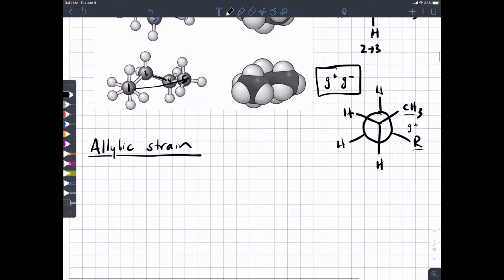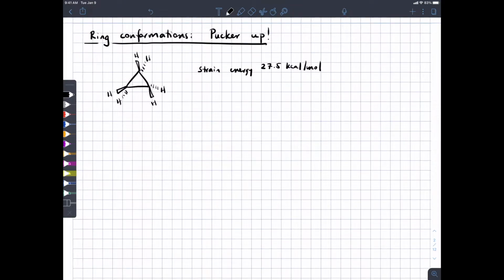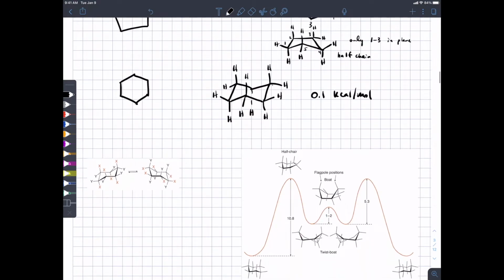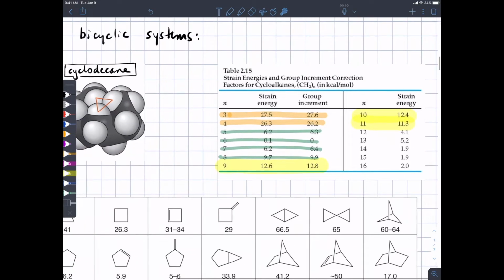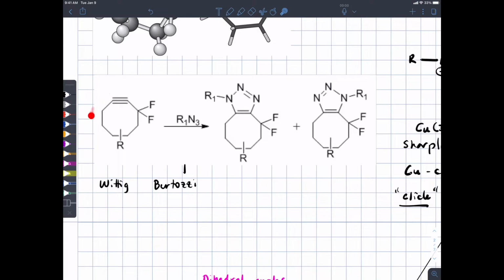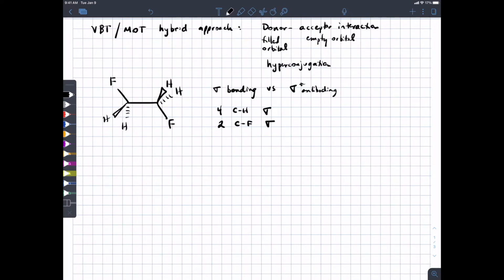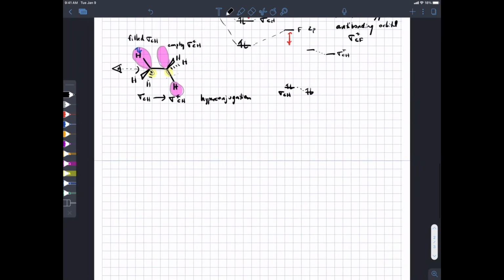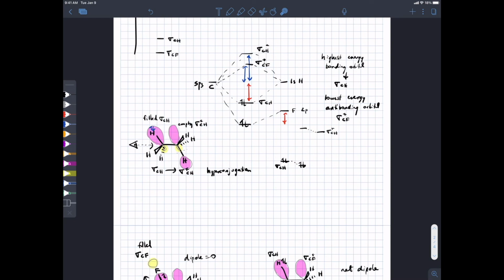F2022 L14 Ch2.3